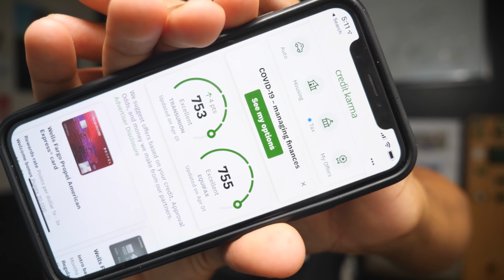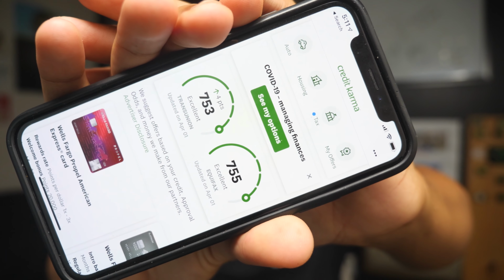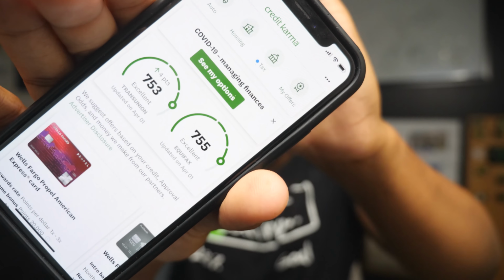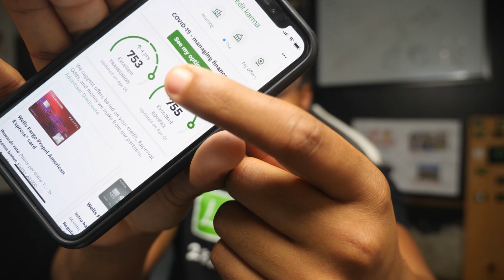HOW TO INCREASE YOUR CREDIT SCORE FAST IN 2021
So in this video, I'm going to tell you guys to step by step what I did to get this new score in one year, and how I did it.

1. What you need to Know
 Get a credit Karma accounts, it’s a fast and free way to know your credit score and track it every month.

Credit Blocks:
- (high Impact 35%) Payment History: Making sure you get no late payments and if you do get one, call your creditor and ask them to remove it on good faith. – late payments take 7 years to come off.
- (high Impact 30%) Credit Card Utilization: This means how much of credit you are using. So you wanna keep down to 10% - 20%. So if you got a $1000 credit line, pay it off in full or carry a balance of no more than 200 bucks.
- (high Impact) Derogatory Marks: Bankruptcies, Charge off, collection and stuff that literally scare the pants out of creditors.
- Age of Credit History: The earlier you start the better. I started when I was 19, but if your younger than 18 then ask your parents to open you one.
- Total Accounts or Types of Accounts: So its not just credit cards, but loans and other types of debt, this shows that you're responsible.

Why I told you This:
- Because if you know what makes your credit Score clicks
- Then you can easily manipulate it
- Then you start to play them and they don’t play you

Super Trick: All you have to do, is take on different types of debts and pay your credit cards in full every month. BOOm.

2. Step By Step What I did

I knew the Game So I Plated it:
- I Got my Score up to 730 ( by paying on time and in full every month)
- Then I applied to Credit Cards with 0apr for the First-year and Bonus ( and of course I got accepted every single one)
- Once I had over 10k in Credit Card money ( I took it all out with cash balance advances ( I just went to a bank and asked the teller to give me the max of my credit allowed me)
- Once I had all the money Invested it into my Side Hustle and at the time, I was big into dropshipping and phone flipping.

Planning:
- I owed around 13k total and I had to pay it off in 1 year to avoid interest
- SO 13k//52 is 250 per week in Payments
- But by flipping phones, I made 200-300 a week or more, and in two months of dropshipping I made 20k plus per month and 6k in total profits
- I was also selling on eBay, and that made me extra cash

Overall:
- I made 500-1000 every week from the money I borrowed and paid the credit card and kept the profit
- Once the year was over which is now, my score bounced back, and it's stronger now.
- But I can I tripled to 5x the money that I borrowed.

Tip: Do not do this, if you don’t know what you doing.

3. Summary:
- Get a some secured Credit Cards to Start
- Use them and pay them off every month
- Eventually, you’ll get a student loan, or car loan or a mortgage and that will help you increase it also

However: Don’t rush the game and play it safe.